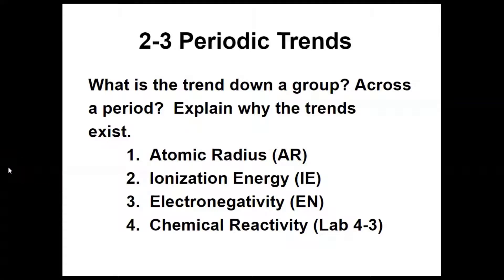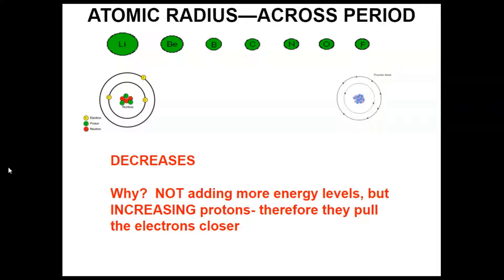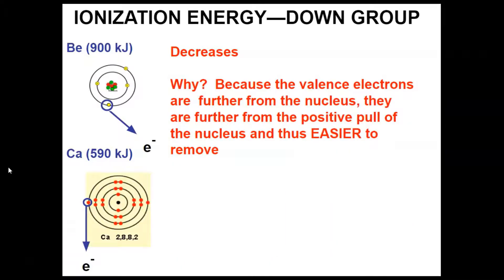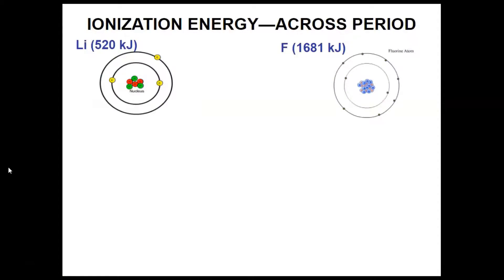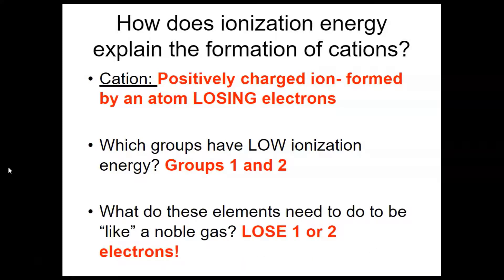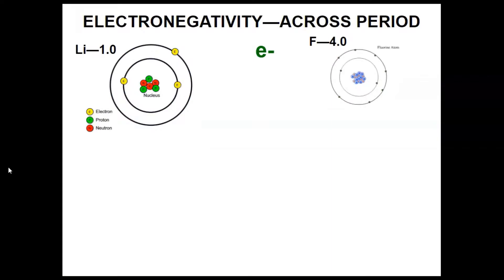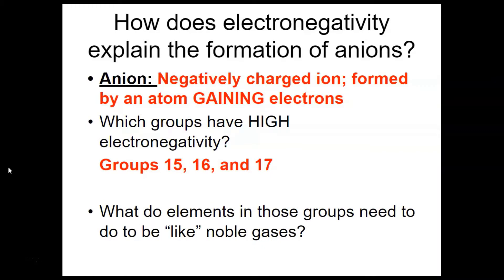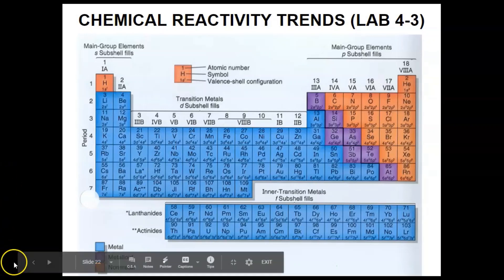Discussion 2-3_Chem1_2020